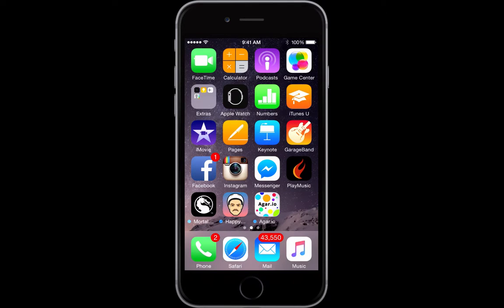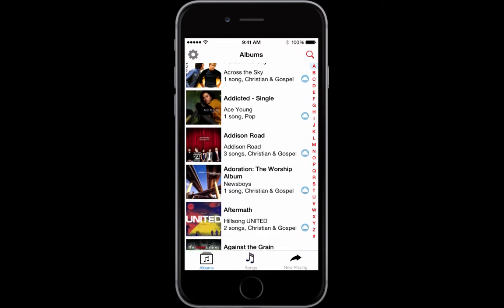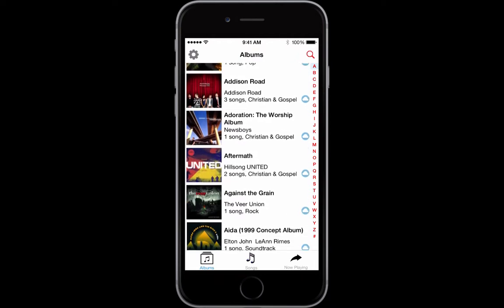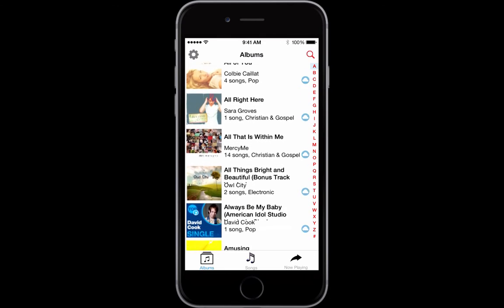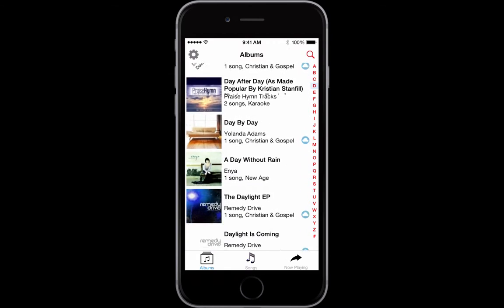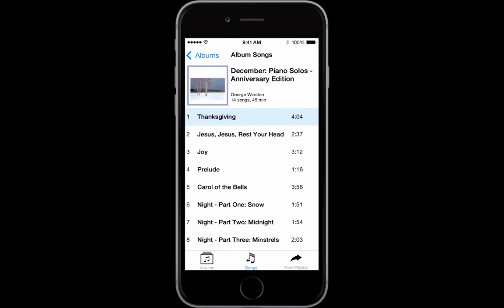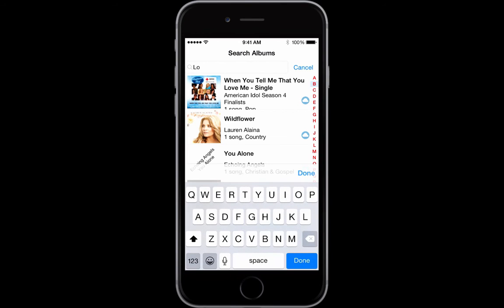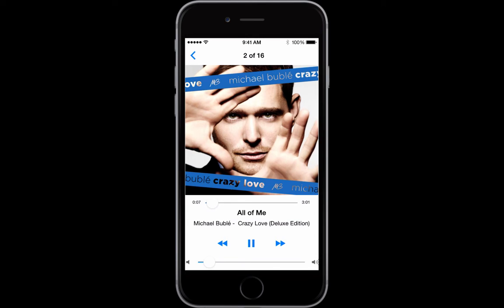FirePower MusicPlayer iOS App created with RAD Studio 10 Seattle - Intro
This is a quick intro of our new MusicPlayer demo program included with FirePower. This demo features use of FirePower's LayoutGrid component and allows you to rapidly build applications for both desktop and mobile devices.